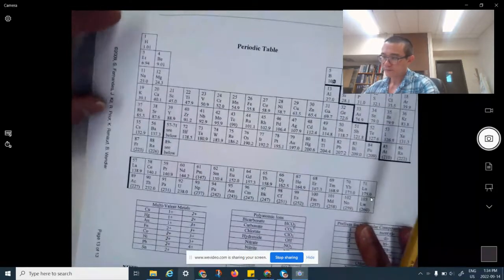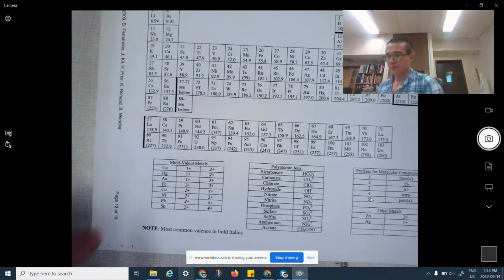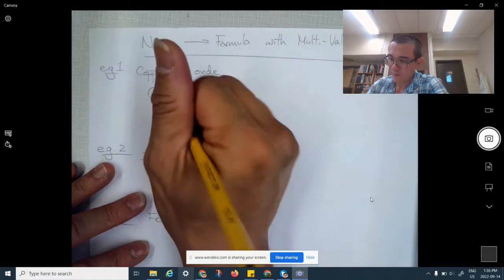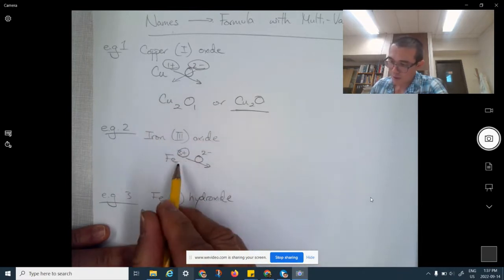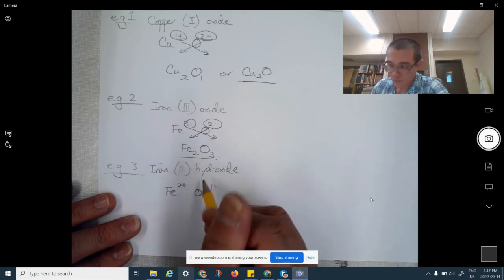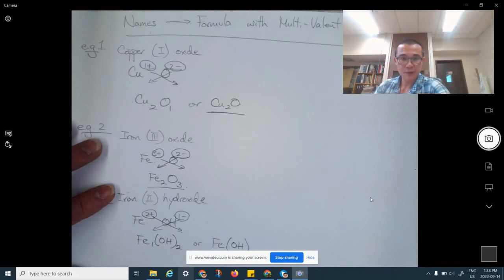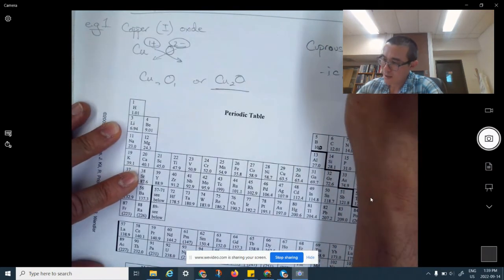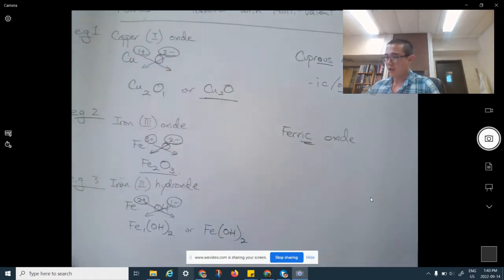Names to Formula with Multivalent metals 3